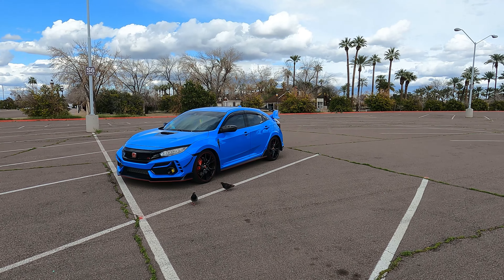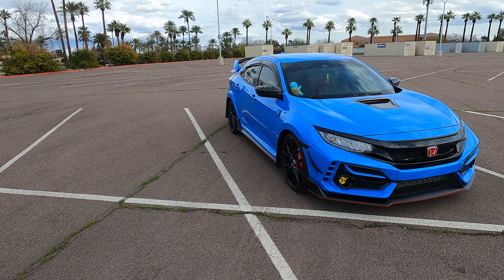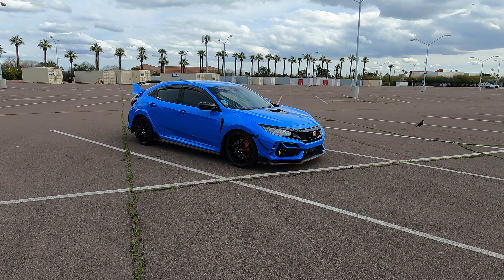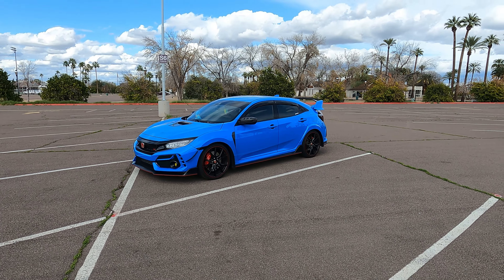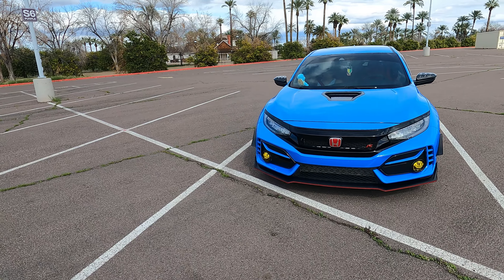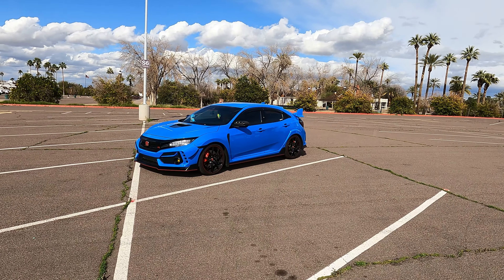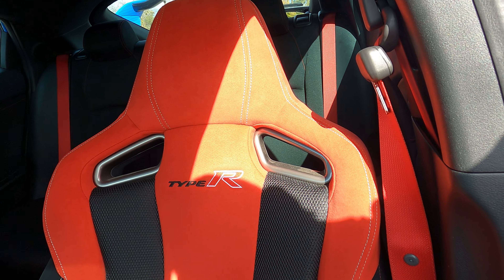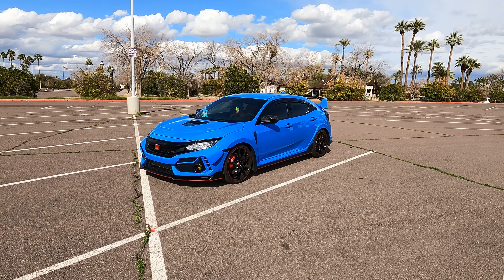5 THINGS I LIKE ABOUT MY TYPE R | Project CTR (2021 Honda Civic Type R FK8)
5 THINGS I LIKE ABOUT MY TYPE R | Project CTR (2021 Honda Civic Type R FK8)